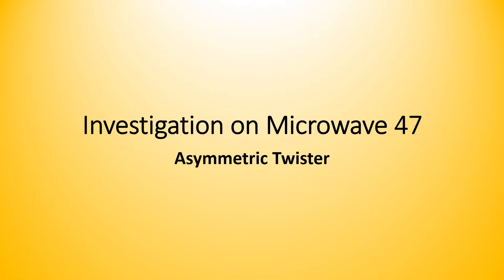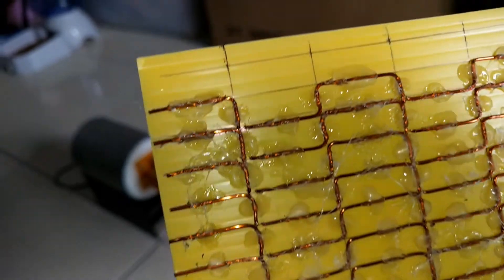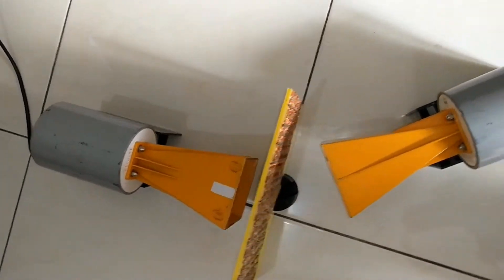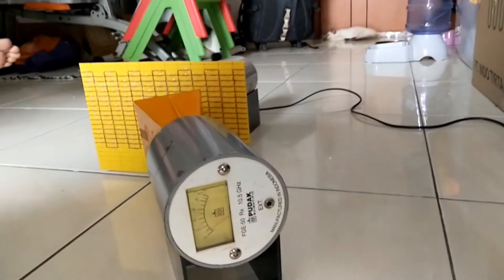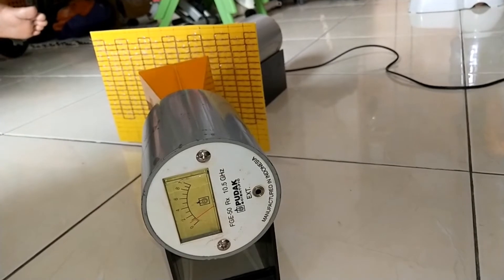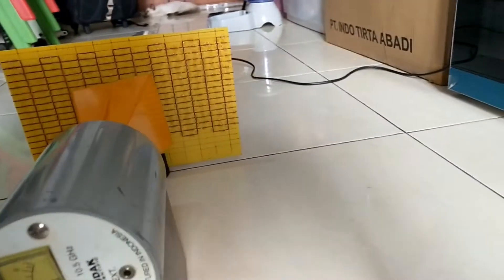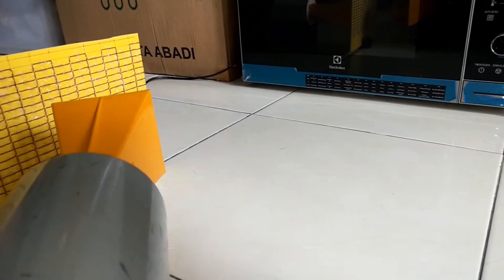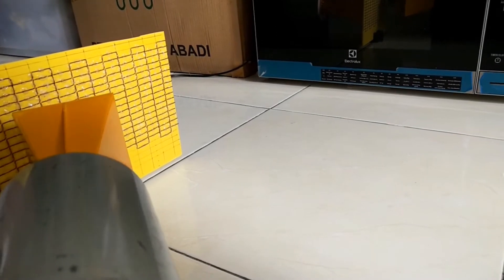Investigation on Microwave Transceiver 47 : Asymmetric Twister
Modifying the polarization twister so the signal to the left has different intensity than the right.